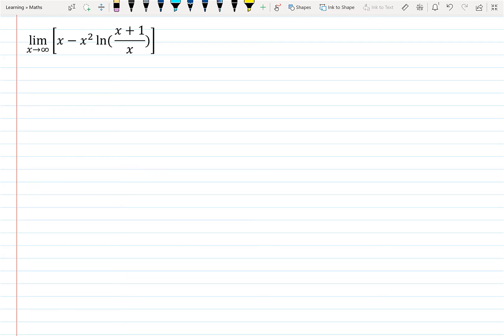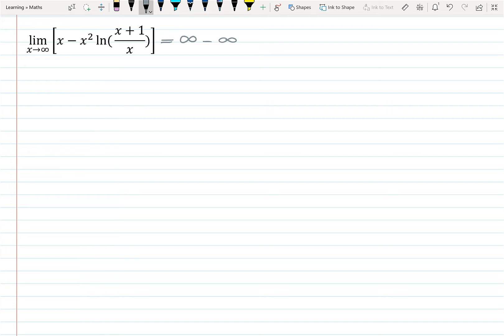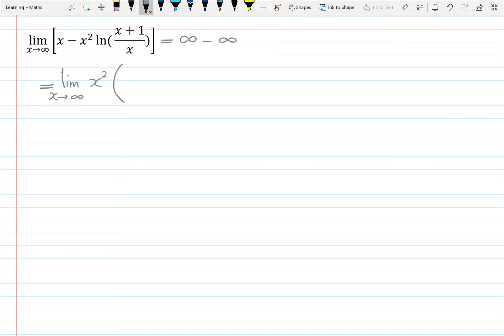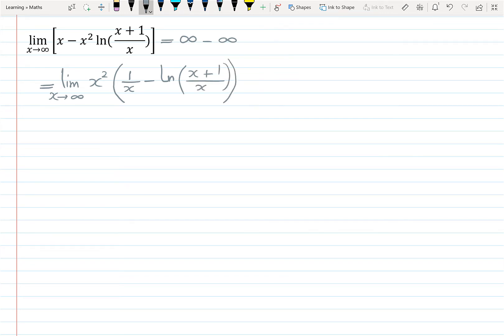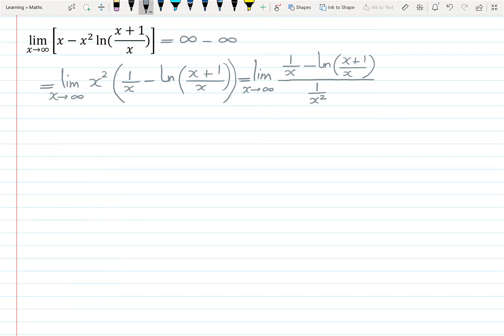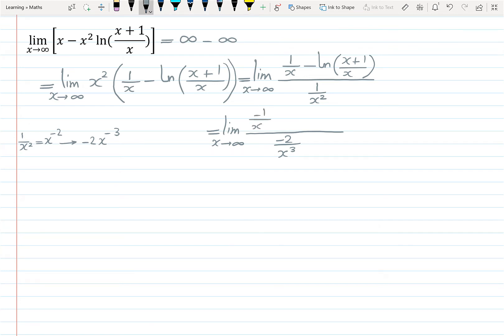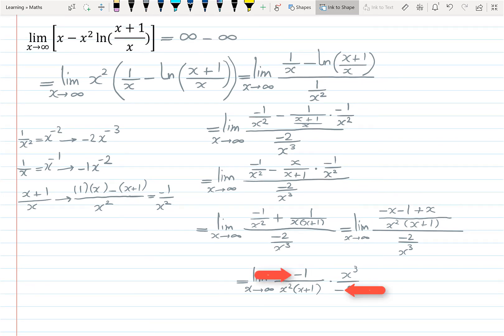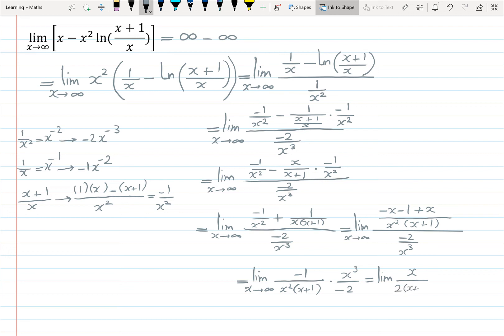L'Hopital's Rule | Indeterminate form Infinity minus Infinity | A Hard Example | Calculus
In this video I am gonna show you A Hard Example of how to use l'Hospital's Rule to find limit in the form of infinity minus infinity (∞ – ∞).